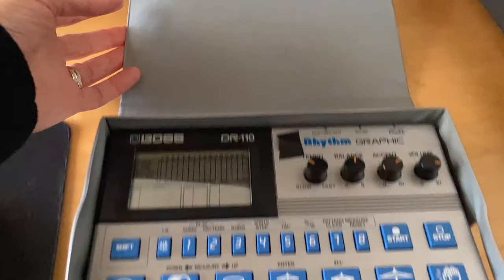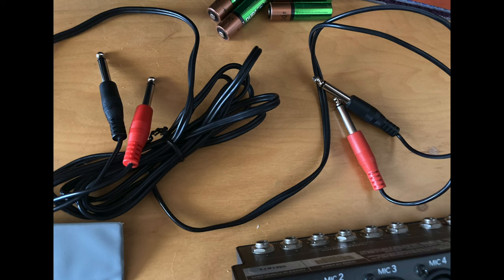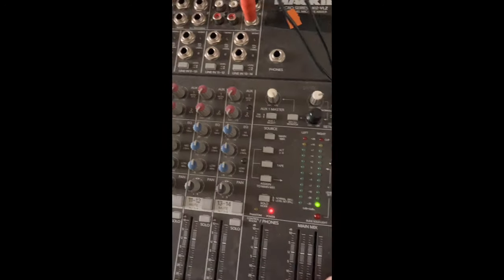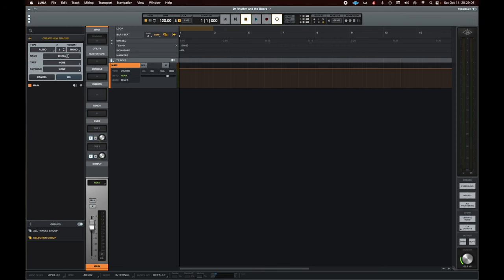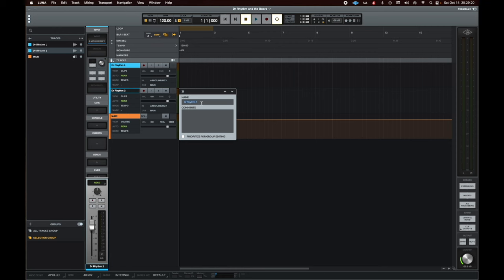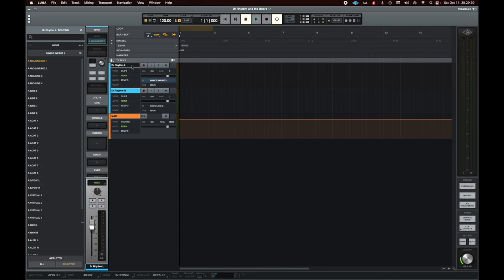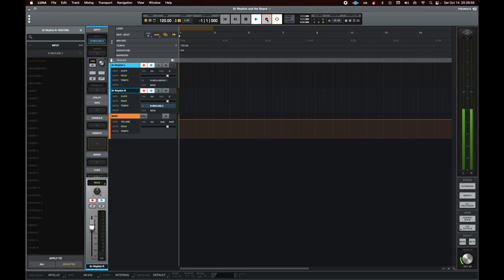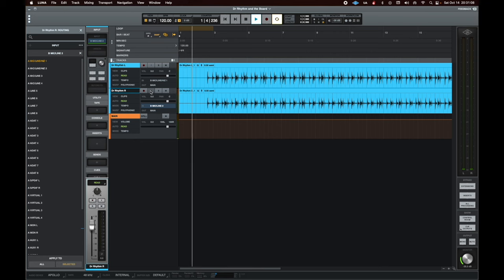Record Dr Rhythm Drum Machine through an analog board to get a different sound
In this video we did an experiment with running the ol' Dr Rhythm Drum Machine through an analog Mackie board to get a different sound. The Mackie added some color and hiss. Interesting! I want to record some synth over the drums now and write a little song! Maybe next vid?

Lady Audio provides you with an educational channel that features short tutorials, interviews with audio techs, recording engineers, and producers. The podcast covers tips for recording, mixing, mastering, and all the things to do with capturing sound and music. Hosted by Clara Hembree of Circle of Dominion.